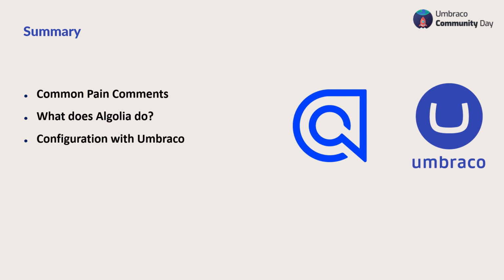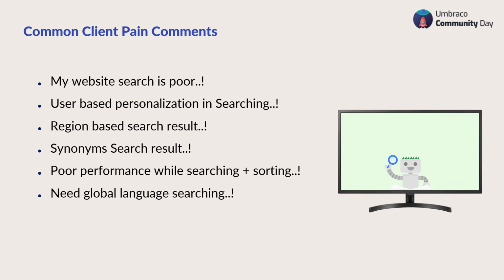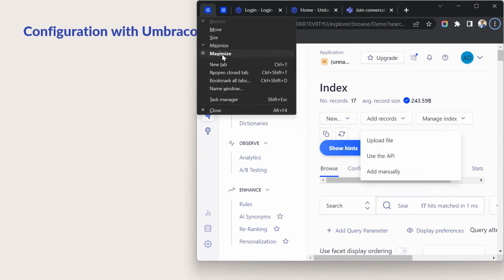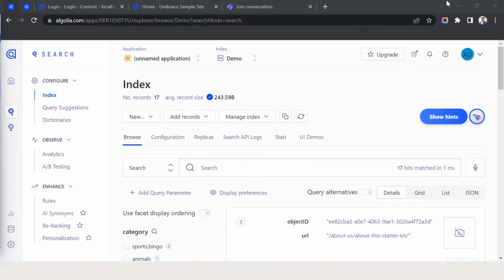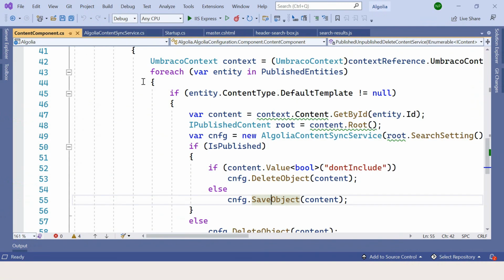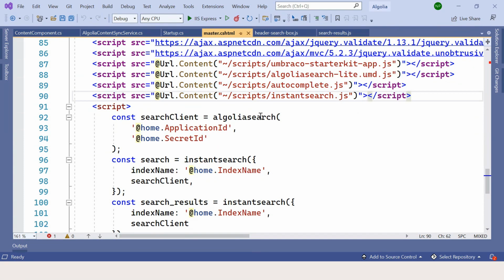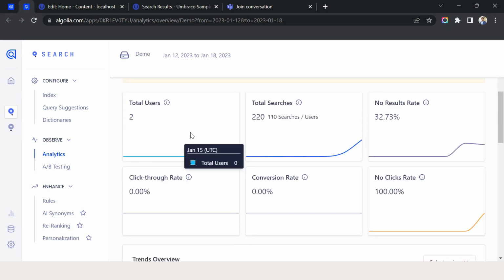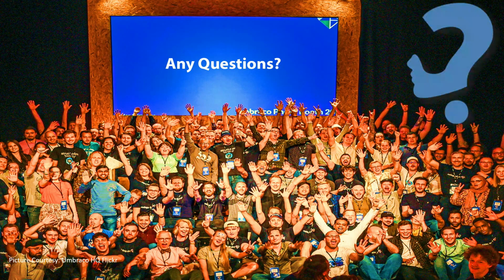AI-powered Algolia Search Engine with Umbraco - Nikhil Prajapati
AI-powered Algolia empowers the Builders with Search and Recommendation services to deliver world-class digital experiences.